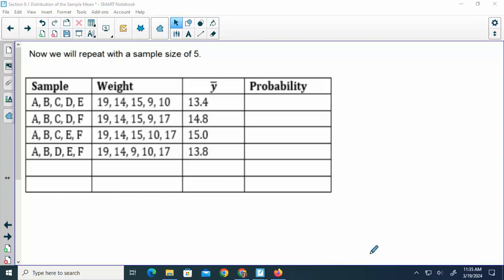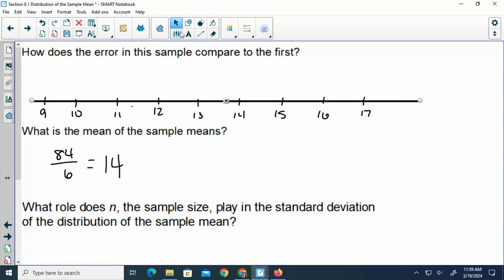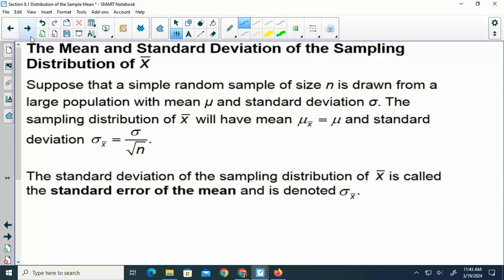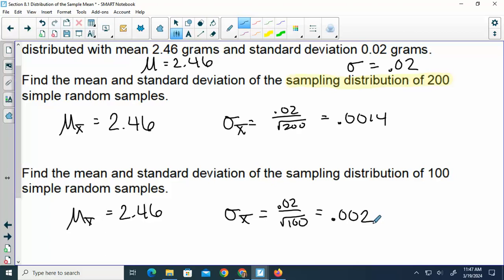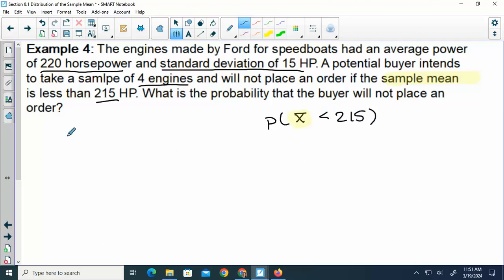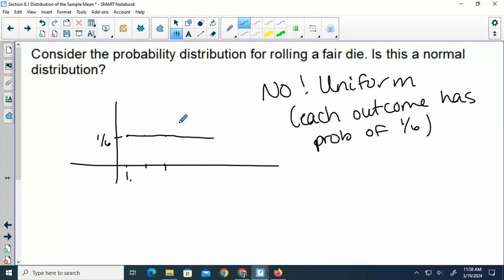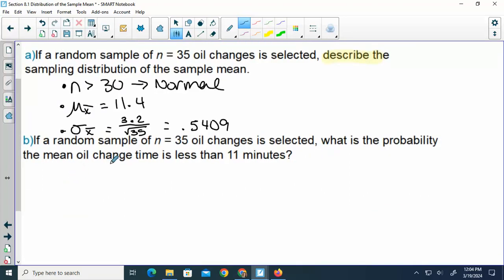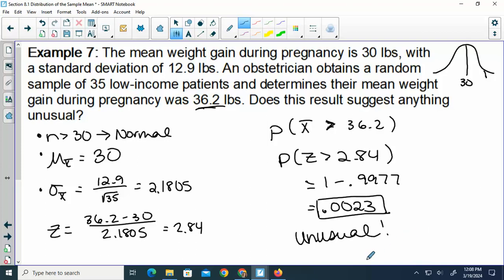Section 8 1 March 19